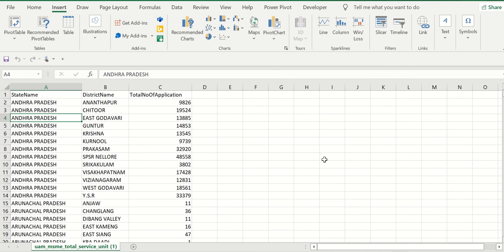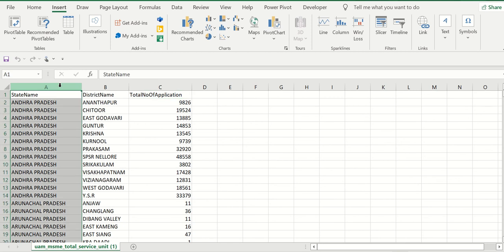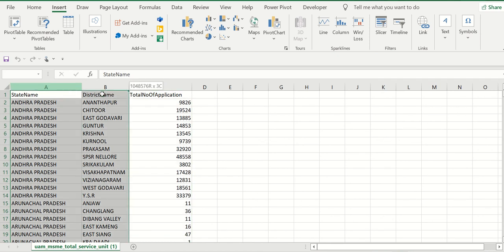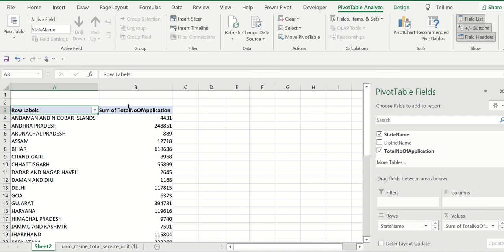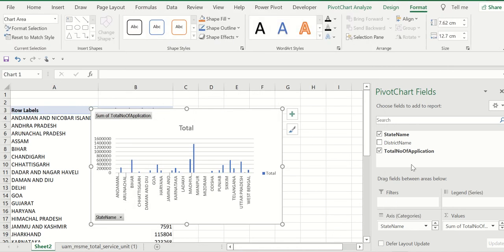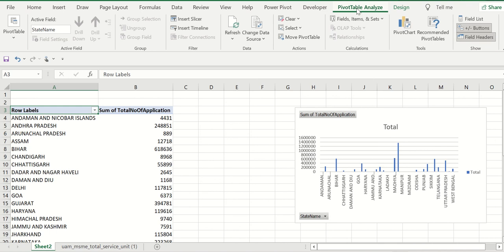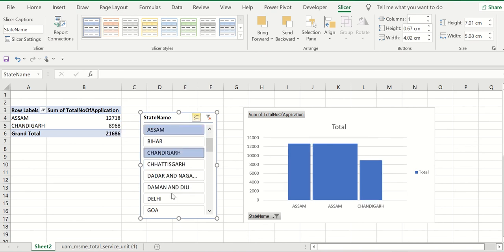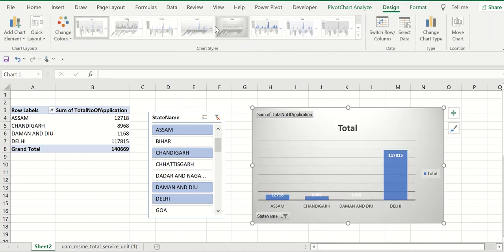EXCEL Slicer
Thanks to Indian Government and OGD Team